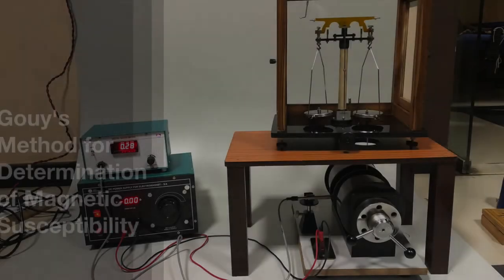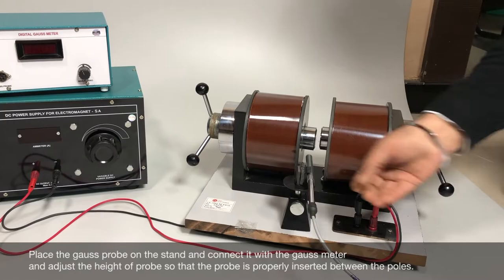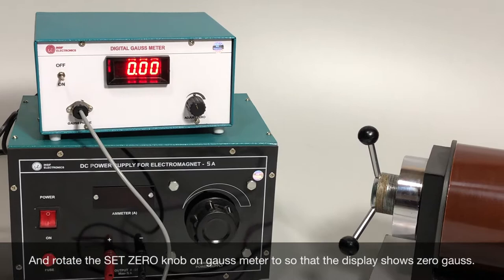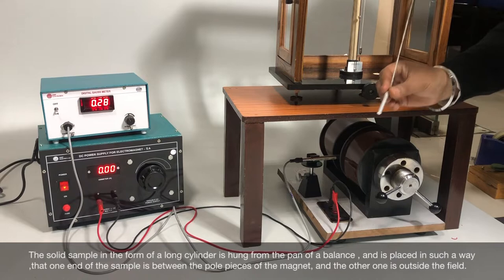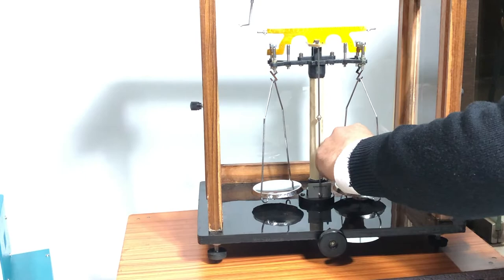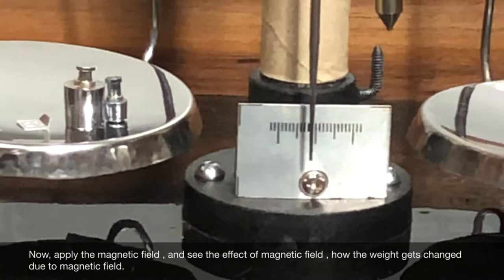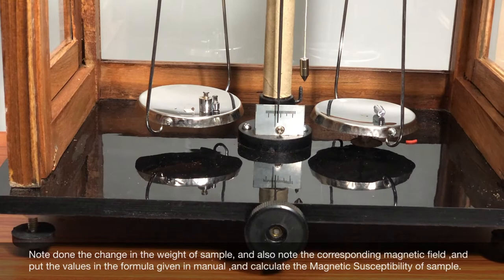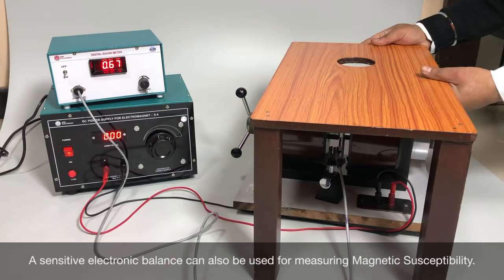Gouy's Method for Determination of Magnetic Susceptibility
Gouy's Method Apparatus is designed for the determination of magnetic susceptibility of solid samples. The apparatus consists of a pair of electromagnets , with electromagnet power supply , a digital gauss meter , a sensitive balance, and a sample.

The magnetic field is measured using a digital Gauss meter.

The sample weight measurements are taken with the help of a Gouy balance.

In the Gouy's method of susceptibility measurement the solid sample in the form of a long cylinder is hung from the pan of a balance and is placed in such a way that one end of the sample is between the pole pieces of the magnet and the other one is outside the field. The force exerted on the sample by the inhomogeneous magnetic field is obtained by measuring the apparent gain or loss in sample weight.